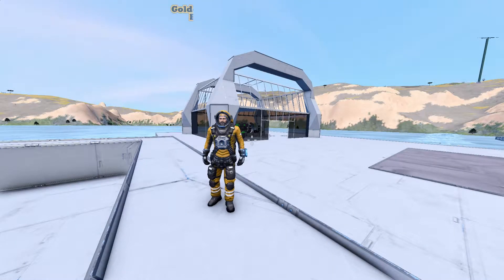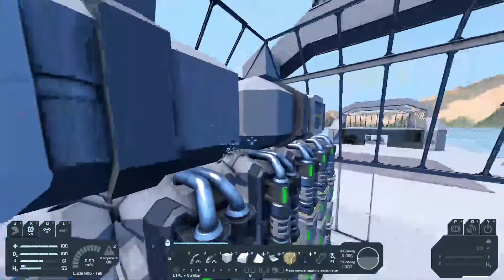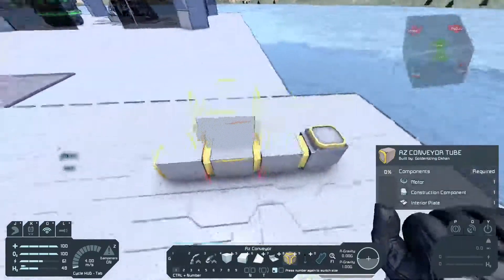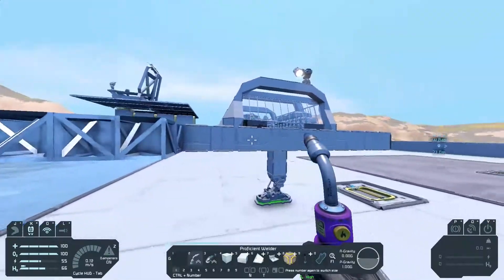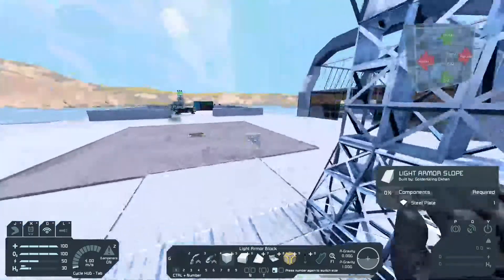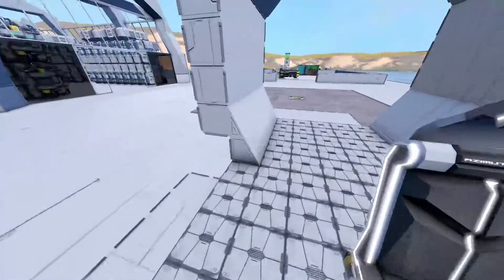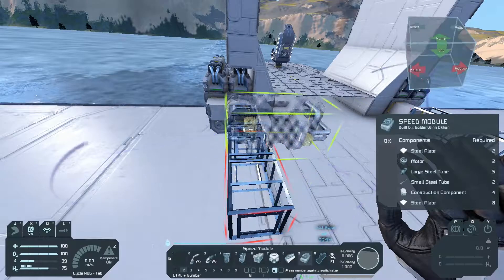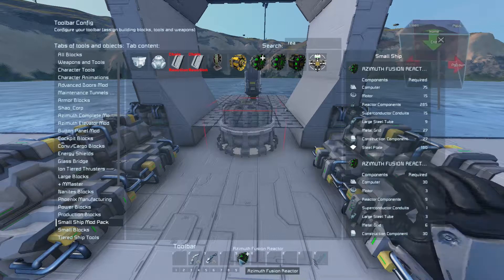GoldenWing Plays Space Engineers S1 E9 - Laying the Keel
Today we lay the keel for our first real ship!